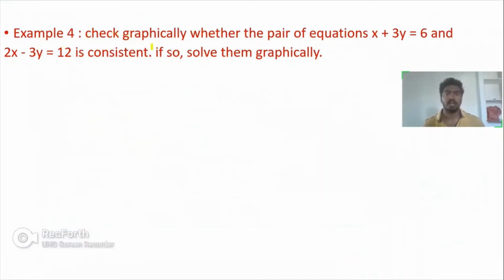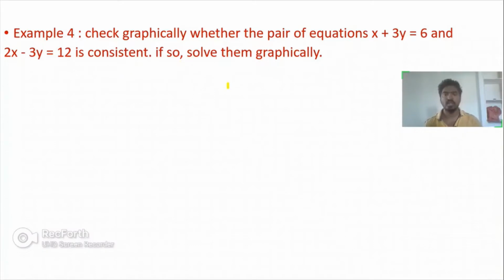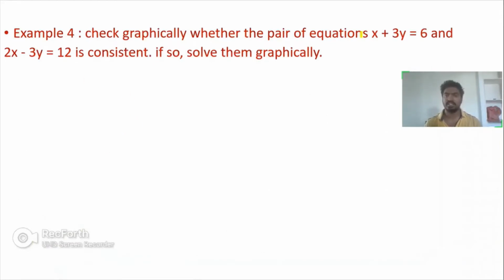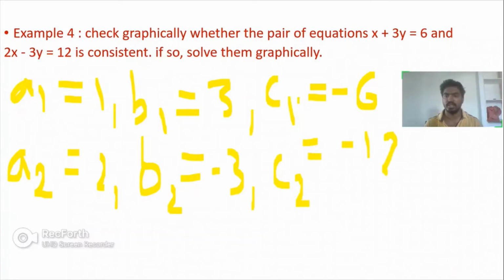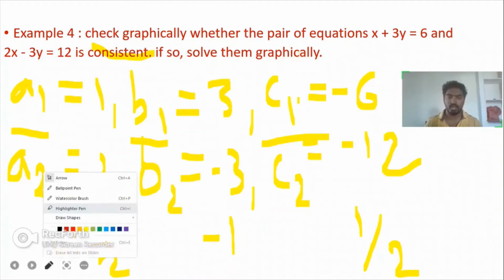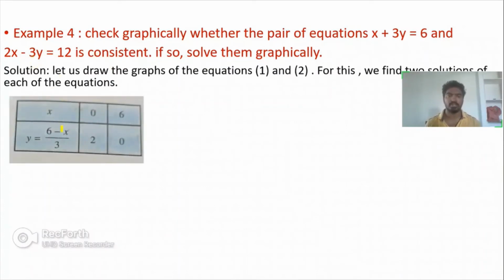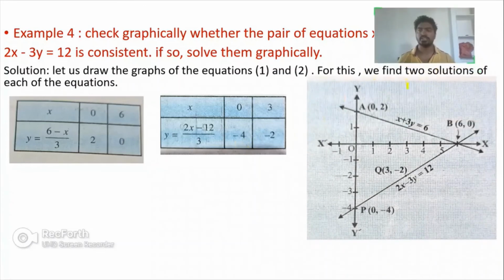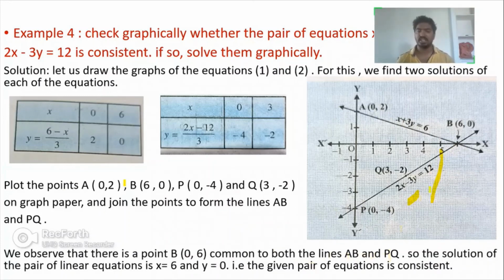CBSE 10TH MATHEMATICS A PAIR OF LINEAR EQUATIONS IN TWO VARIABLES PART - 10 | Example - 4| Maths ppt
in this video we had a clear cut introduction over chapter - 3 A Pair of Linear Equations in two variables.in which we solve example 4 and see the nature of solutions